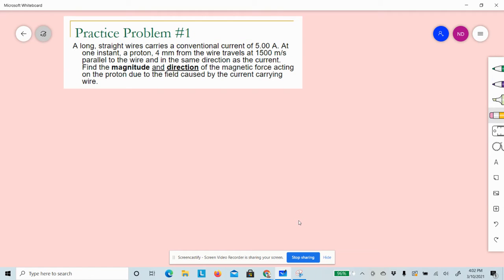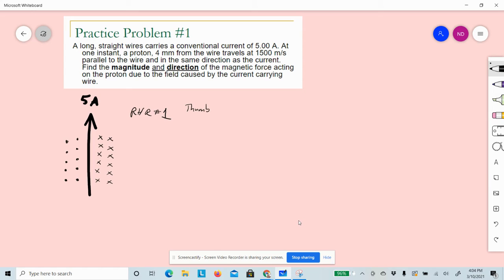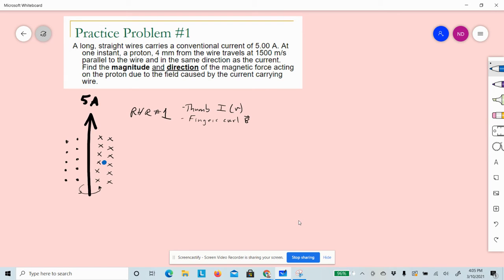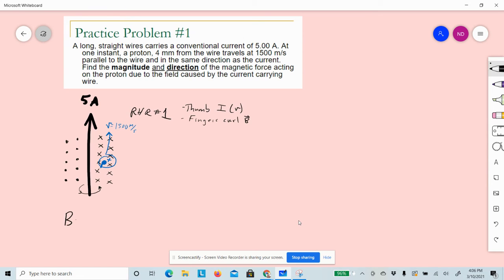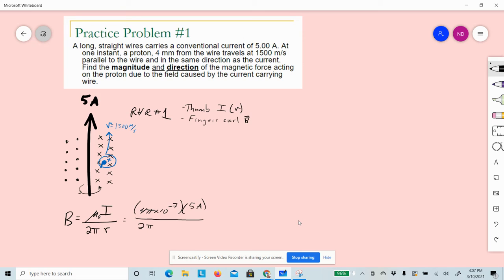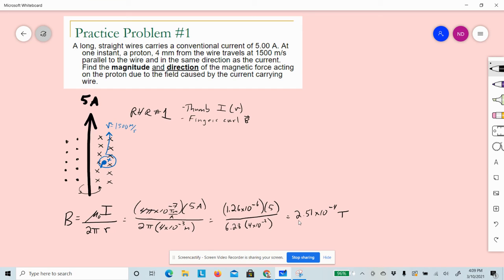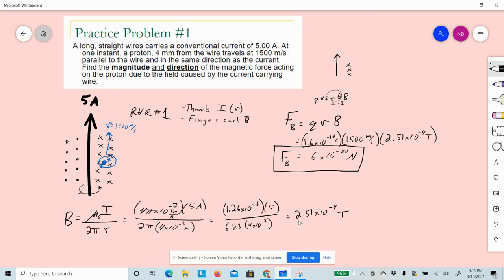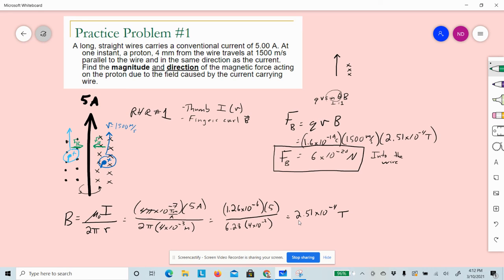Proton near a current carrying wire